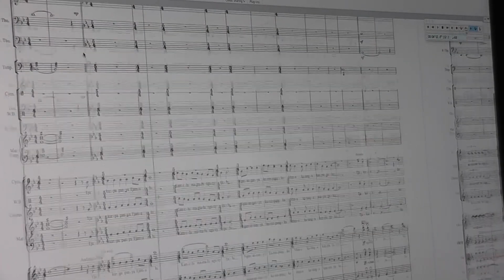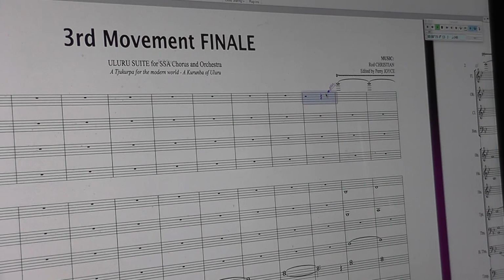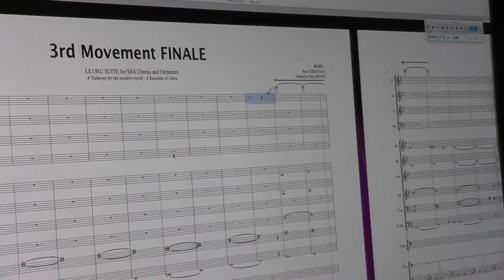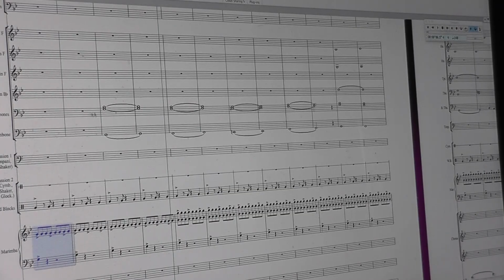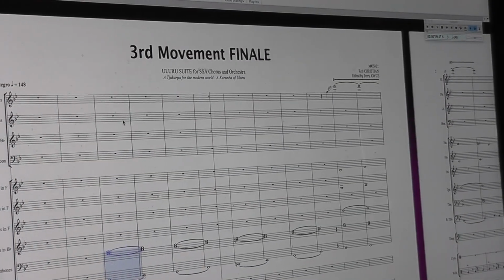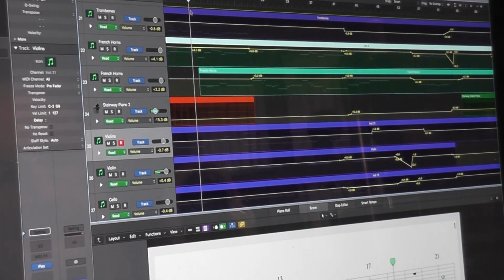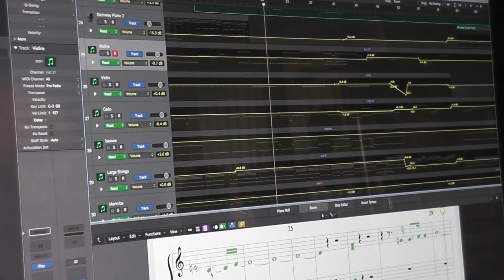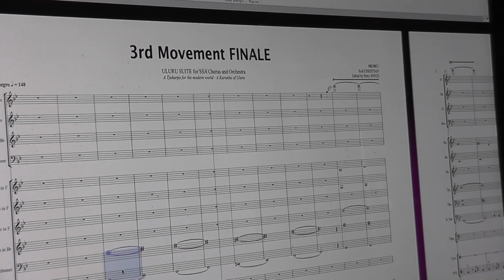How to create music using Logic ProX and Sibelius Ultimate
This video is all about arranging a song in Logic Pro X and then transferring it to a fully arranged musical score for full orchestra and chorus.